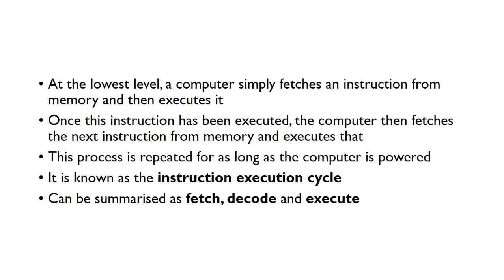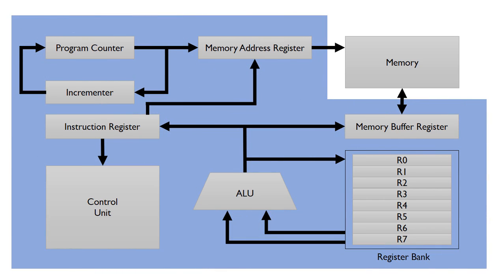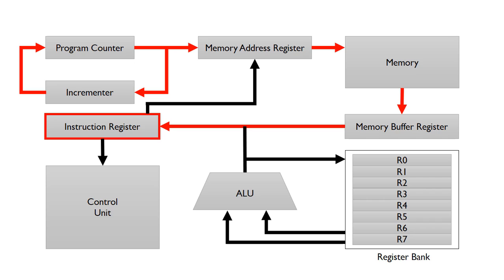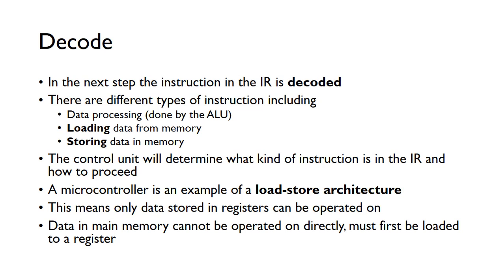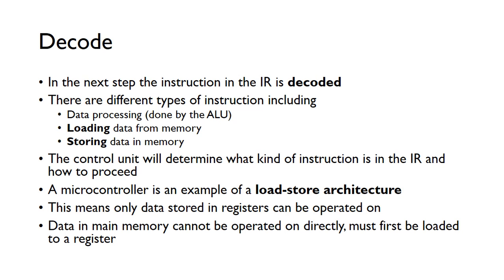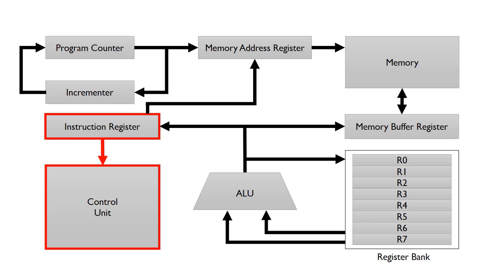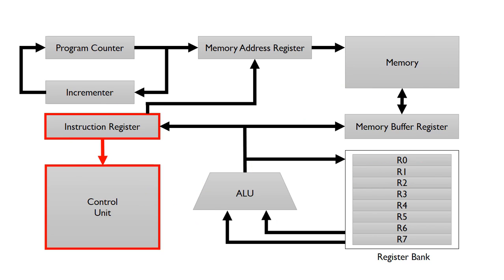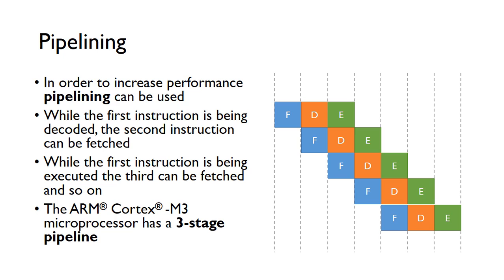Instruction Execution Cycle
In this screencast, we look at the instruction execution cycle and cover examples of fetch, decode and execute instructions. We also look at how pipelining can be used to improve performance.